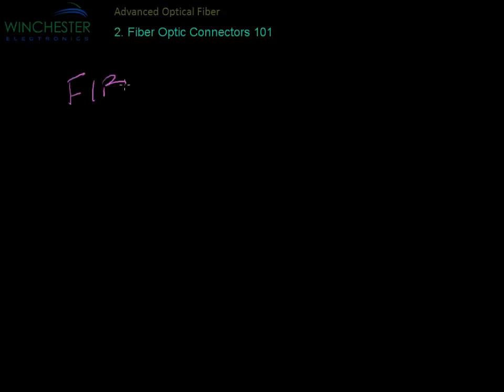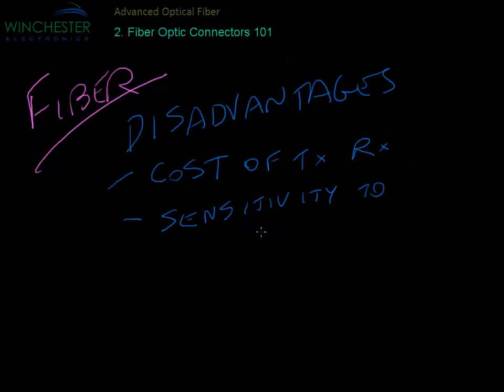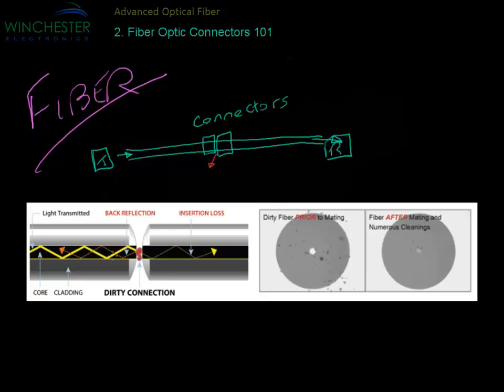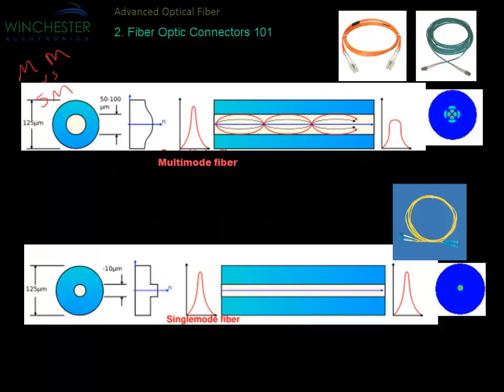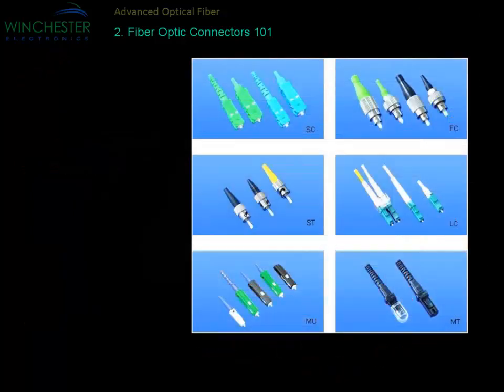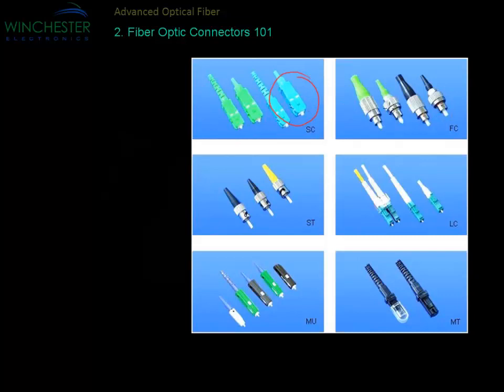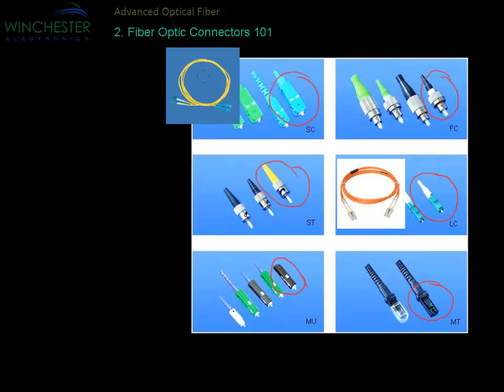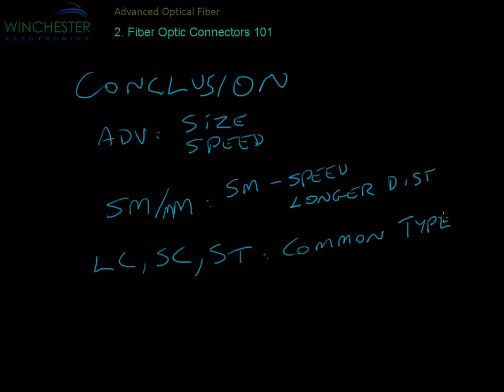Fiber Optic Connectors 101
A brief overview of fiber optic connectors